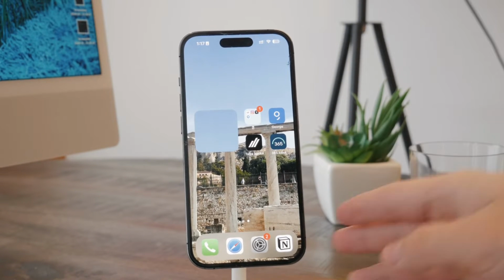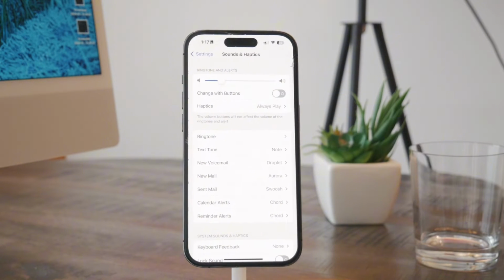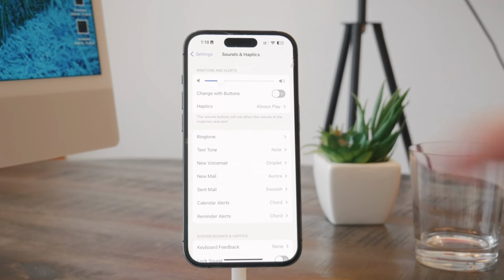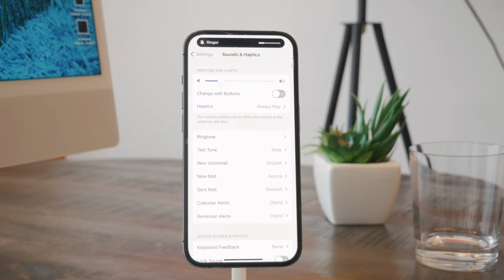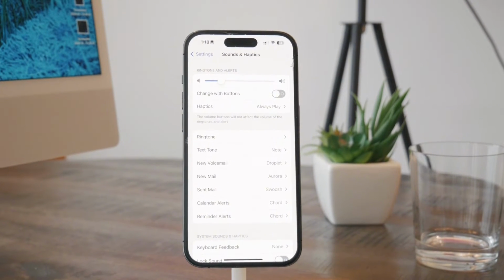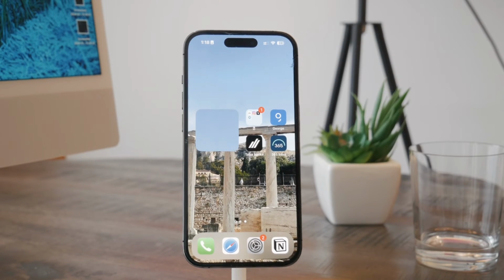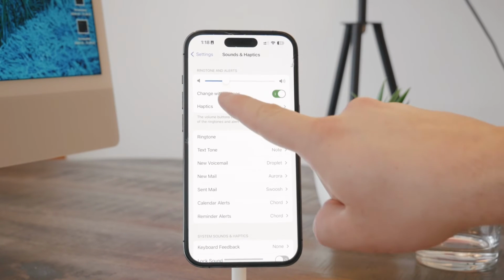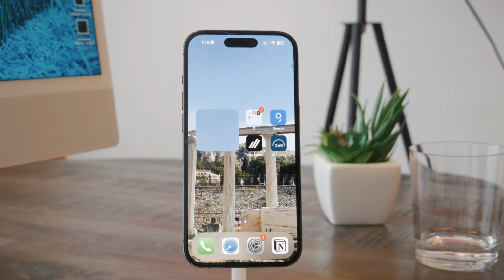How to Change iPhone Alarm Volume (2024)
In this tutorial, we'll show you how to easily change the alarm volume on your iPhone. Whether you prefer a gentle wake-up or a more assertive alert, customizing your alarm volume can enhance your morning routine. Watch now to learn the quick and straightforward steps to adjust the alarm volume settings on your iPhone and ensure your alarms suit your preferences. Take control of your wake-up experience and start your day right!